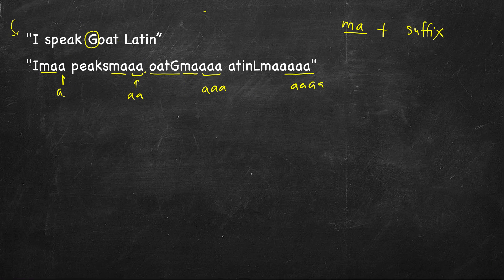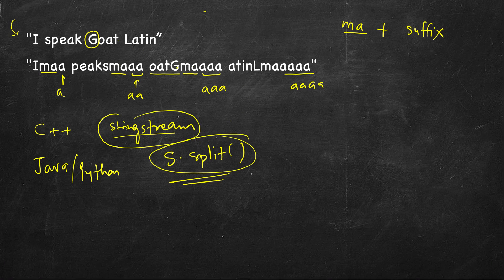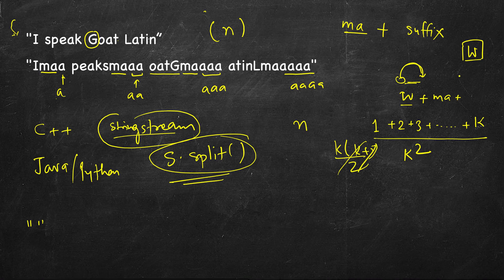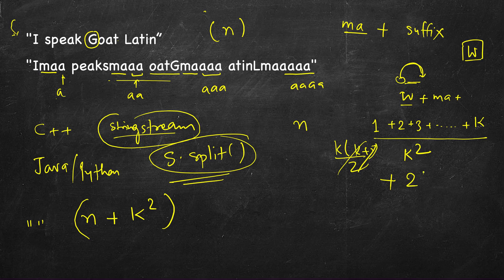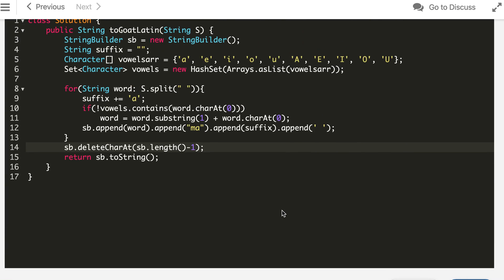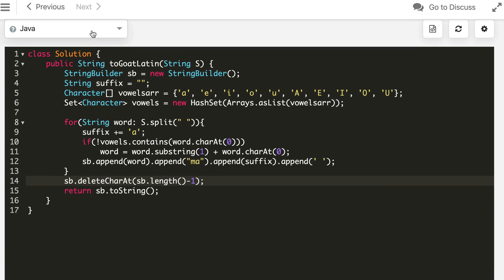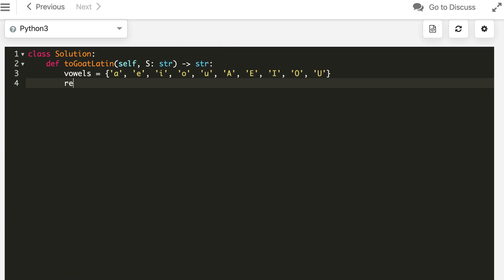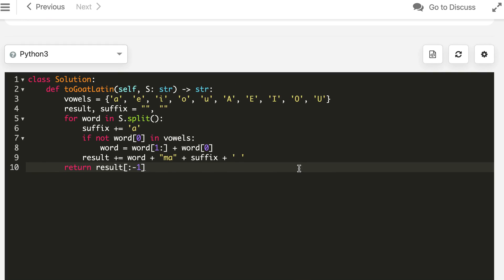Goat Latin | LeetCode 824 | C++, Java, Python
1. Cracking the Coding Interview
2. Cracking the Coding Interview Paperback
3. Coding Interview Questions - Narasimha Karumanchi
4. Data Structures and Algorithms Made Easy - N. Karumanchi
5. Data Structures & Algorithms made Easy in Java - N. Karumanchi
6. Introduction to Algorithms - CLR - Cormen, Leiserson, Rivest

August LeetCoding Challenge | Problem 19 | Goat Latin | 19 August,
824. Goat Latin,